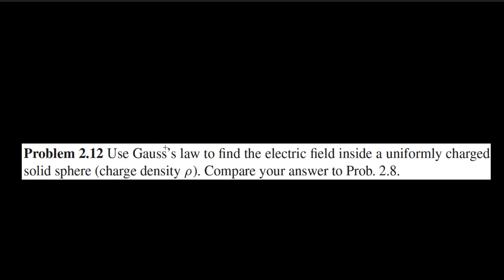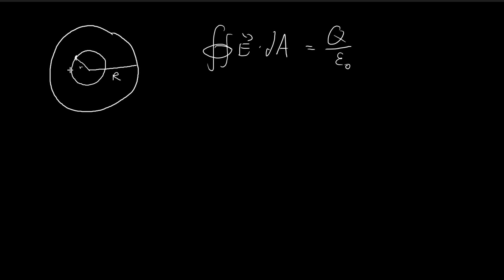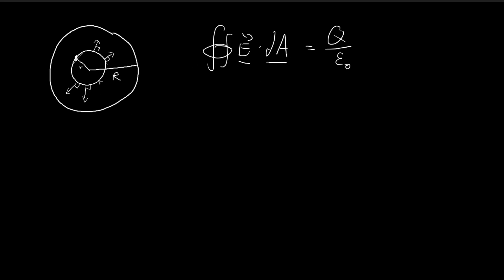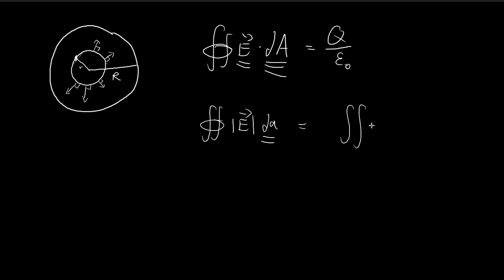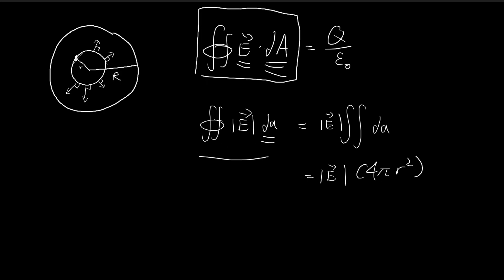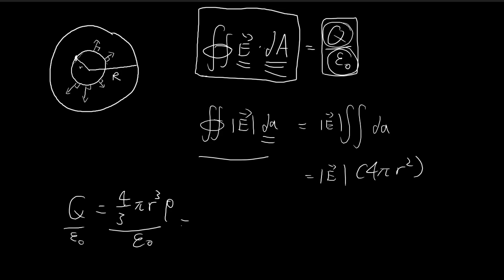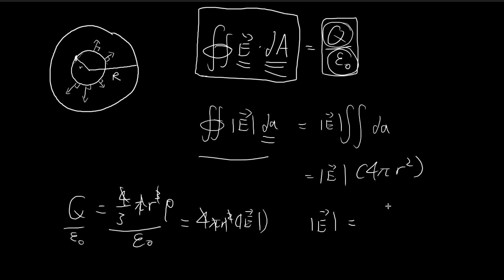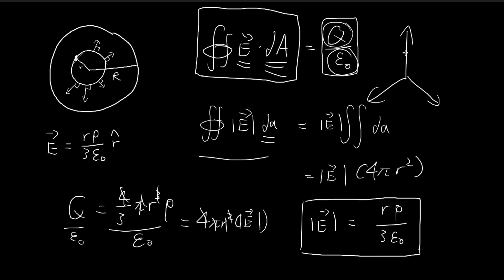Problem 2.12 | Introduction to Electrodynamics (Griffiths)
A simple example on how we can exploit Gauss's Law. You can see that this method saves us a lot of trouble compared to finding the electric field by applying a triple integral to Coulomb's Law.